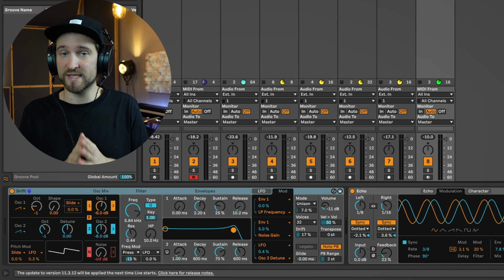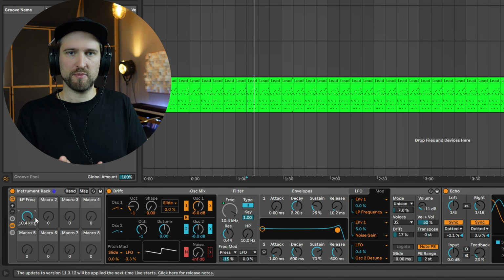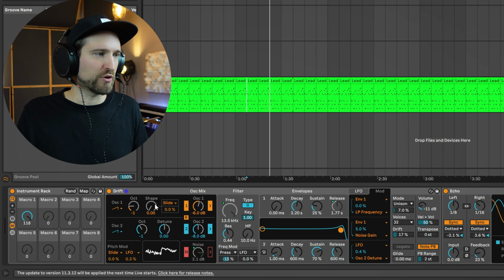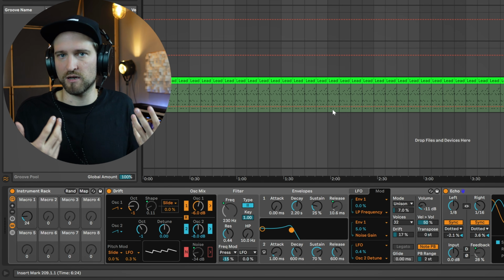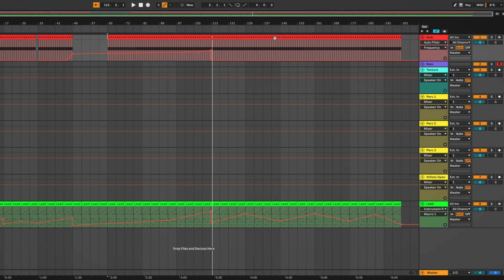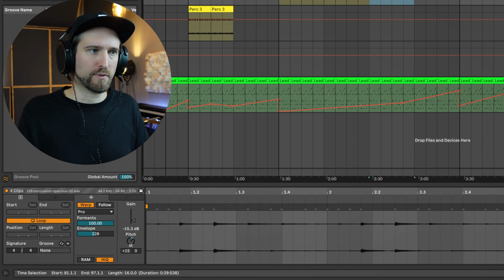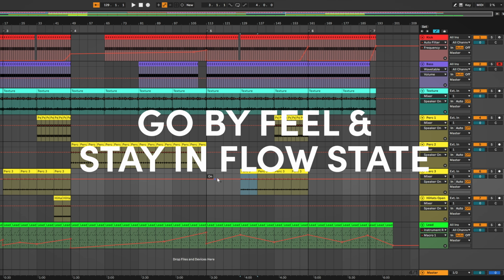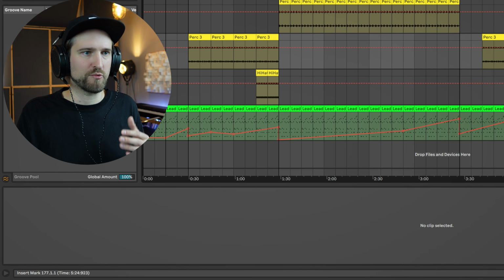EXACTLY how I arrange tracks in under 10 minutes